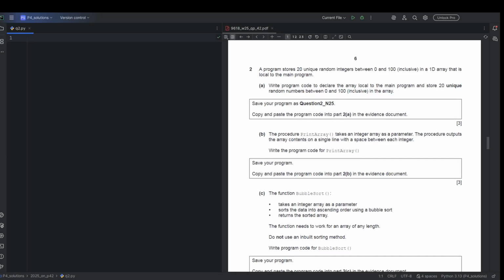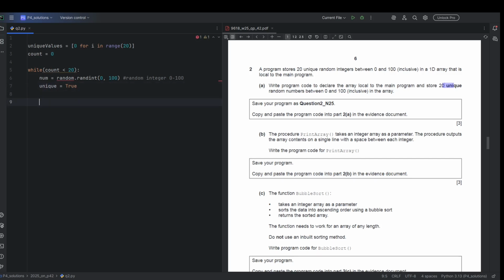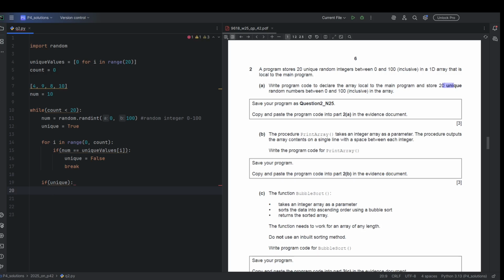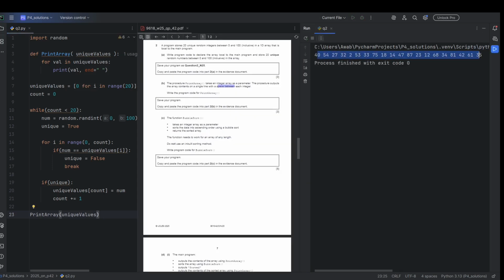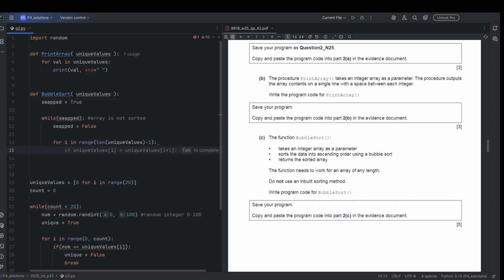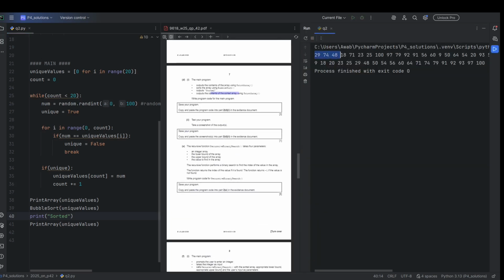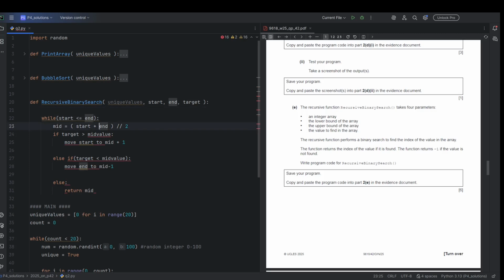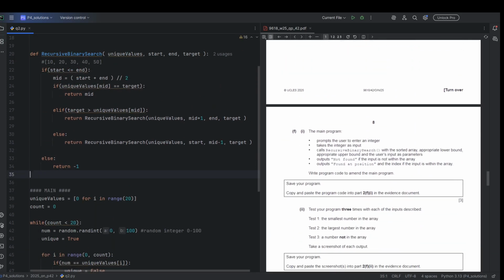Paper 42 Oct/Nov 2025 Python Q2 | A Level Computer Science